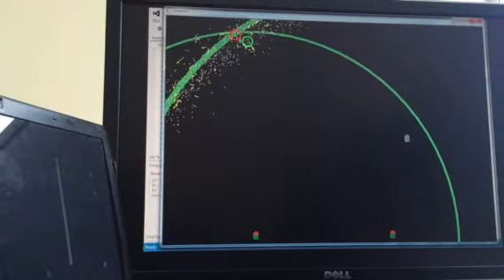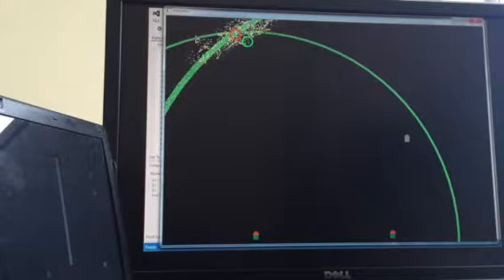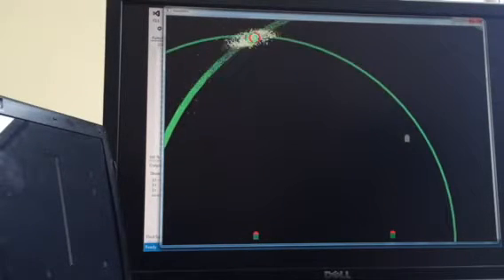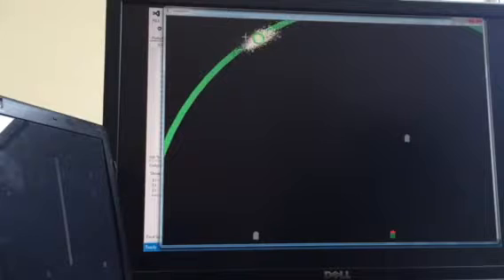particle filter for 3 range-only sensors data fusion (example)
A simulation of particle filter algorithm is described where it's goal is to track a falling object with aid of several distance measurement units that work occasionally (not all the time steps). Uncertainty of the object location is represented by the spread of the particles (hypotheses) and the guess of location is represented by the mean (average position of all particles). One can observe individual effect of the move, weighting and resample steps of the algorithm.